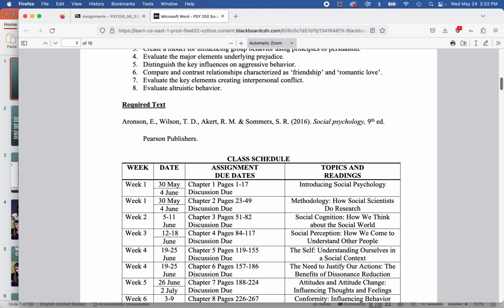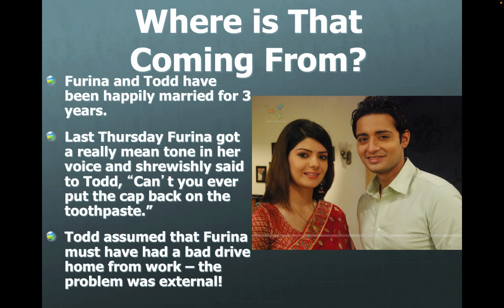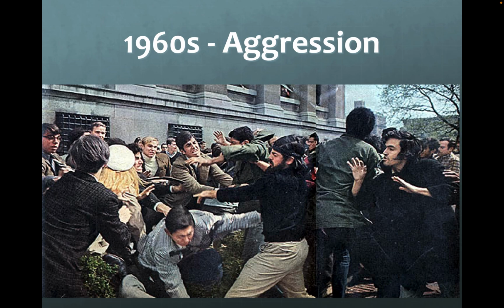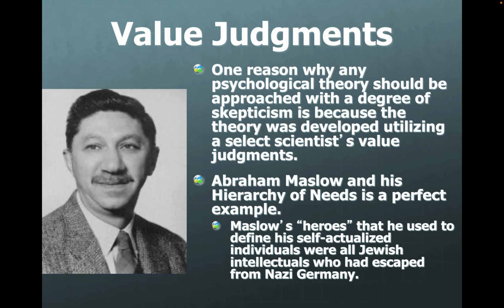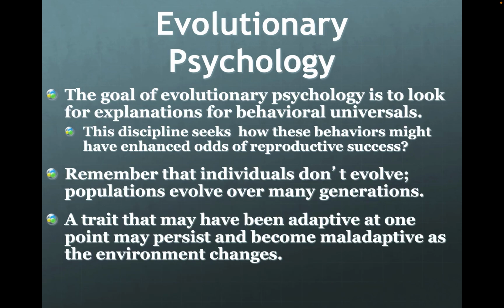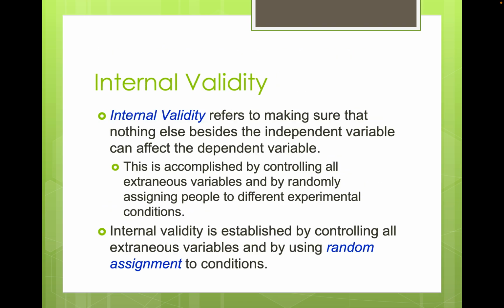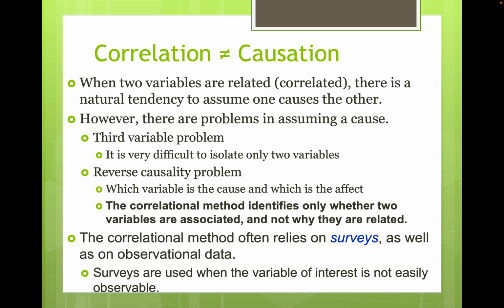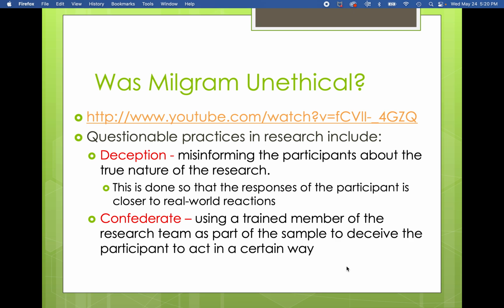Social Psychology Chapters 1 & 2